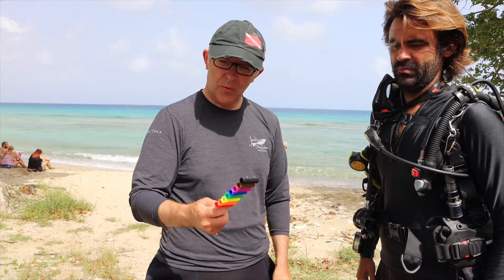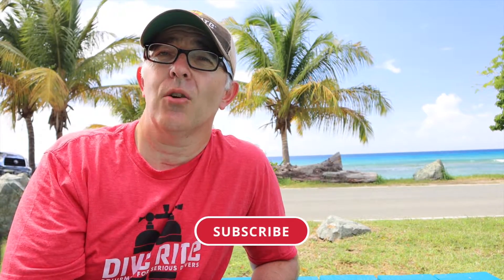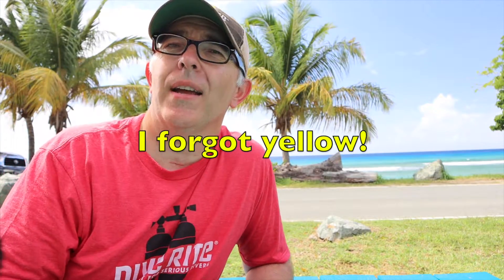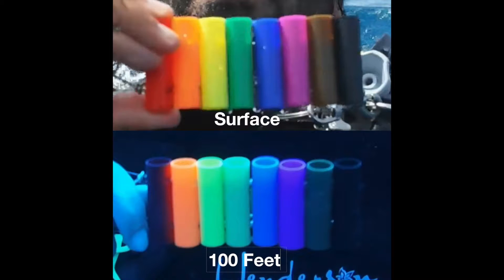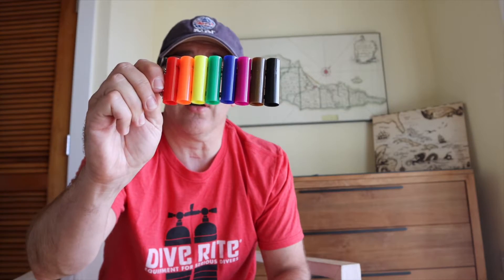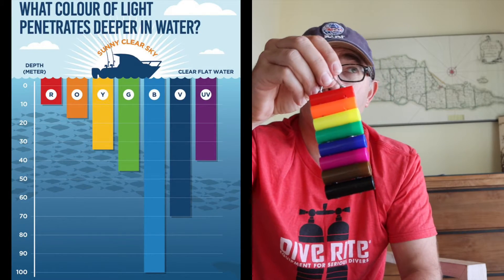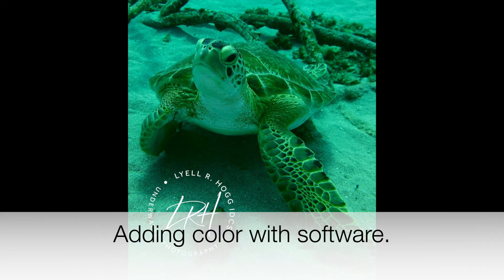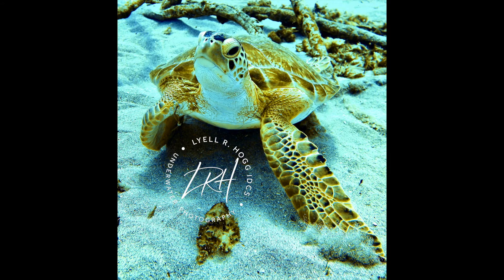Advanced Open Water Dive: Can You See Rainbows Underwater?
Ever wonder why your underwater photos or videos look blue or green and the colors look awful? We are about to explain why!

On this episode Lyell will take a deep dive to 100 feet down the St Croix Wall in the Caribbean Sea. We will show you what happens to colors in the visible spectrum of light and try to explain why this occurs. He will give you pointers and tips on how in the future you can produce great looking photos on videoa with some simple know how!!!